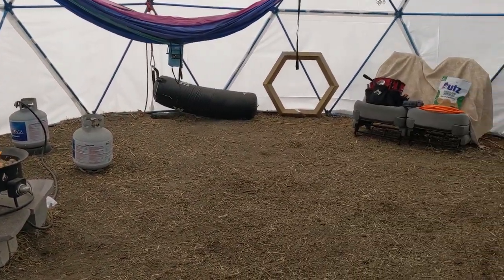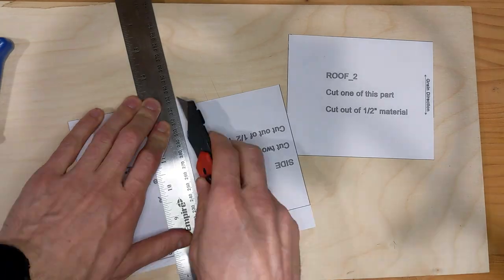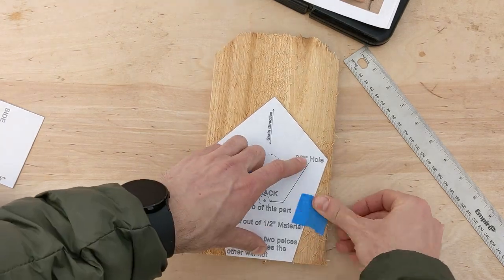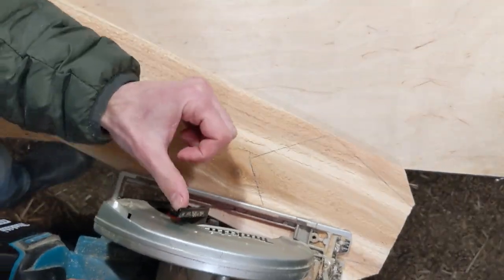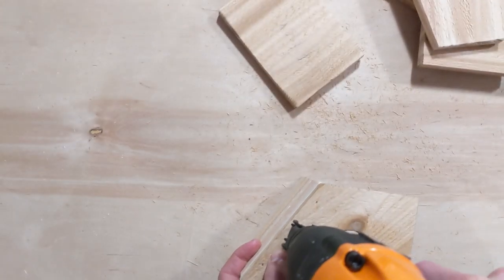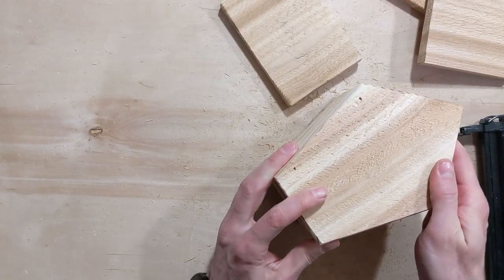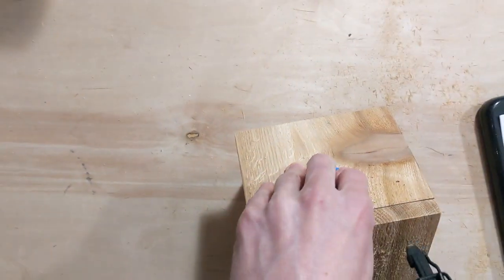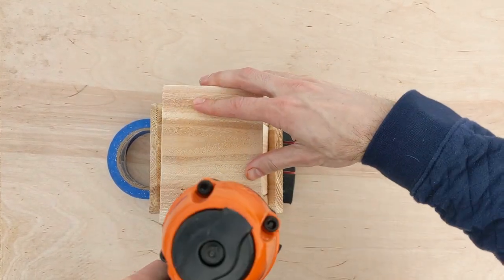Super Easy Cedar Birdhouse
This birdhouse is designed to be as easy as possible while building a great birdhouse. The necessary skills for completing this project are cutting simple parts out of wood and assembling parts using a brad nailer. One Cedar fence plank only. 100% templates included.

Super Easy Cedar Birdhouse Build Plans (download):